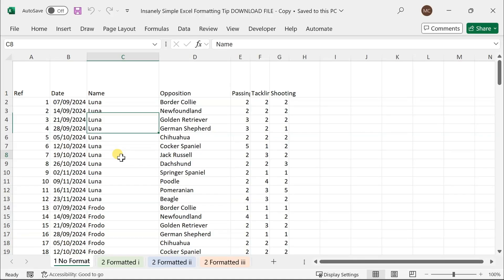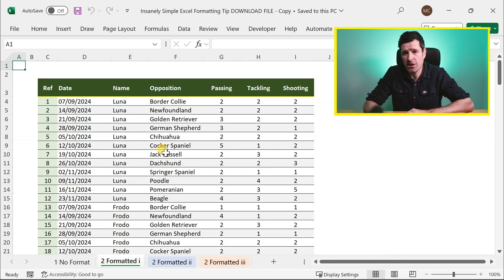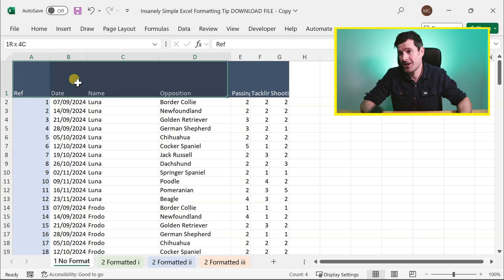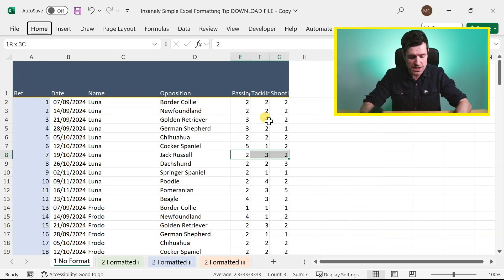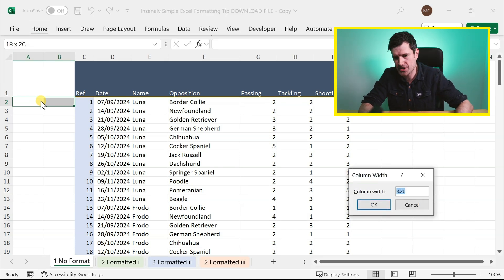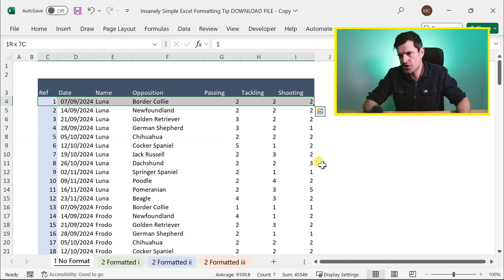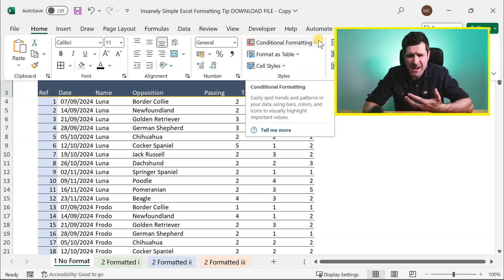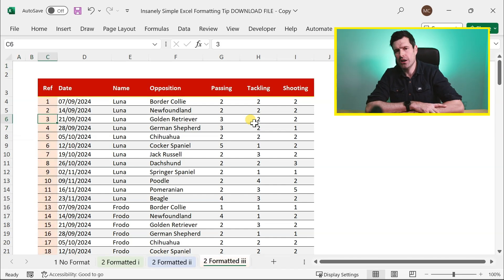INSANELY Simple Excel Formatting Trick That Works EVERY Time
If you’re anything like me, you spend WAY too much time trying to get spreadsheets to look good.  Thoughtful configuration of colours and cell formatting in Excel takes time.  Then, once you’ve created your visual masterpiece, you’re only one disparaging remark away from feeling your efforts have come to nothing!  Or, you come back the next day and say ‘What on earth was I thinking?!’ I know, I’ve been there many times …

With an infinite range of formatting options available in Excel, how can we simplify?  What’s the 20% effort that generates 80% of the impact?  And allows us to focus on the technical aspect of getting a spreadsheet to work consistently and without errors – which is surely more important than getting things looking nice.  At least I think so …

It’s exactly what I’ve done in the last few years of my career.  In fact, I’ve done more than that.  First, I developed a two-colour approach to Excel formatting to create visually-appealing spreadsheets quickly … using just two colours.  I found this worked well: satisfying my need for a strong aesthetic whilst winning occasional moderate praise from clients.  Or, they’d save ‘I can tell you made this spreadsheet!’ – which told me the approach was at least ‘distinctive’.

But I took things further: I created a single-colour approach.  Yes, to get your spreadsheets looking good, I believe you only need apply one colour.   The approach is quick, easy and, if you stick around for the 10-minute video, I’m confident you’ll use it for the rest of your career, so make sure you watch the video, download the Excel download file, and work along with me.